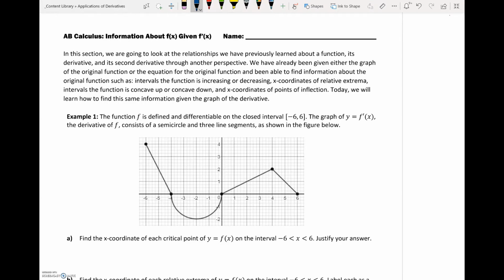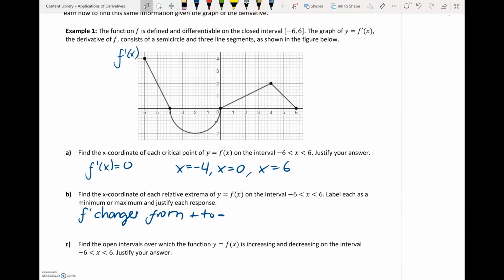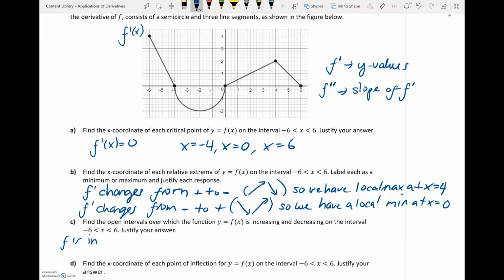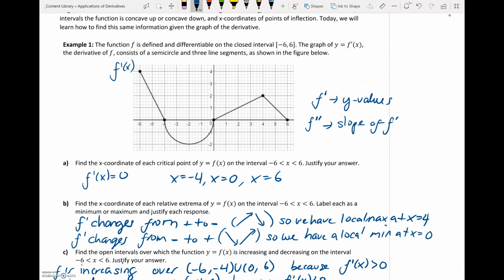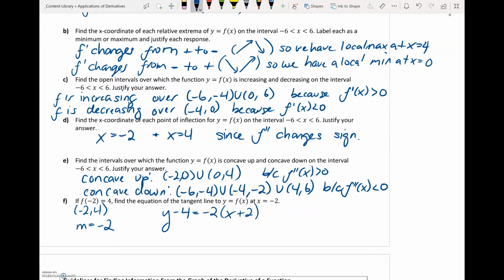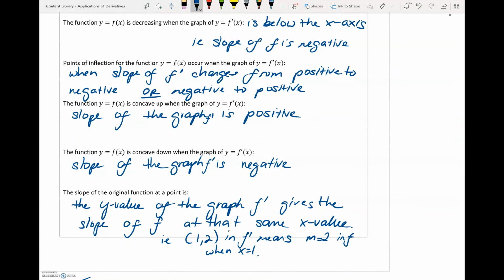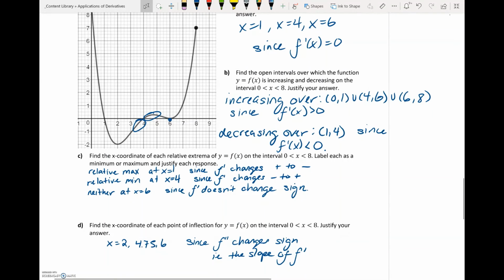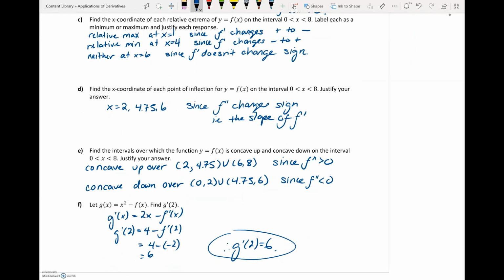AP Calculus: Analyzing f'(x) Graphs